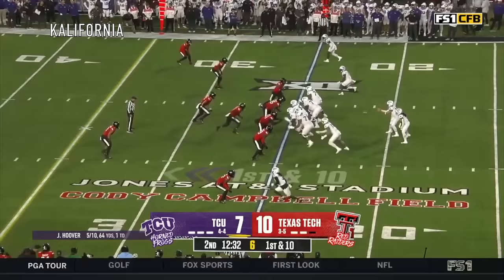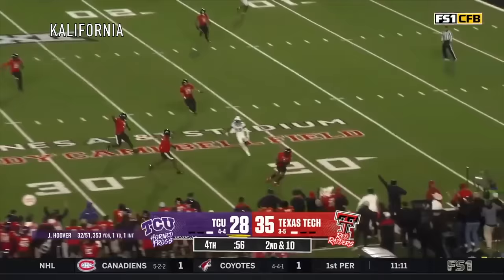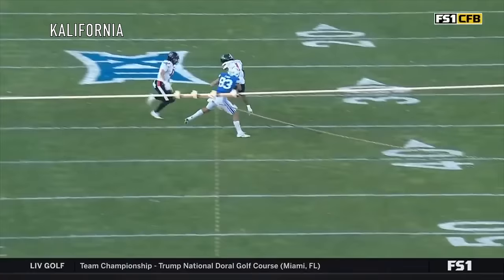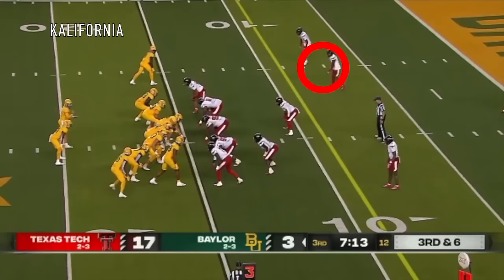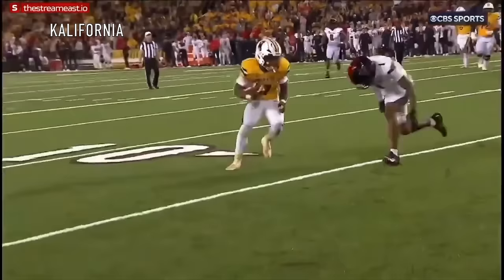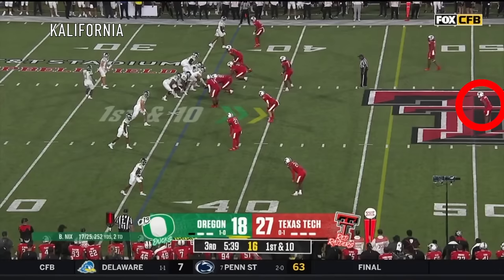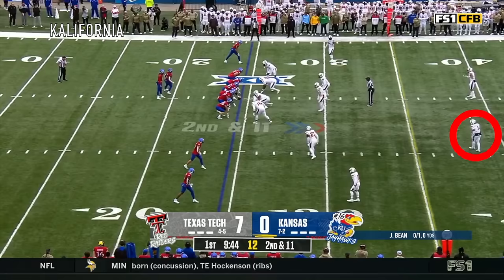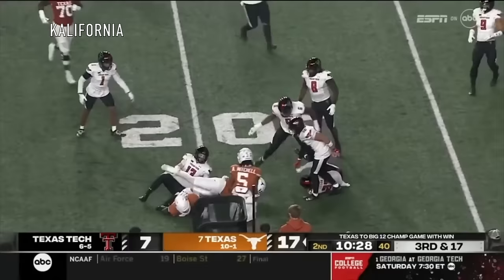Dadrion Taylor-Demerson 2023 Full Season Highlights | Texas Tech DB | 2024 NFL Draft Prospect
Underrated safety who did it all for the Red Raiders last season

2023 Stats: 72 Tkl, 4 INT, 1 Sack, 7 Pbu